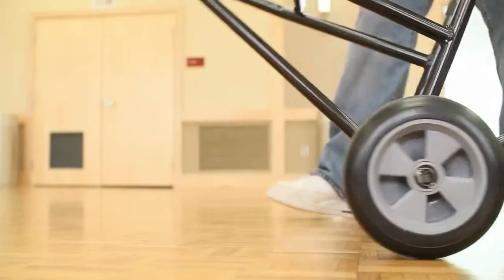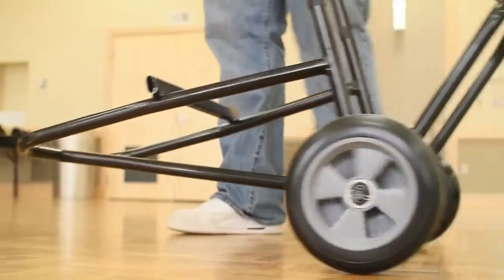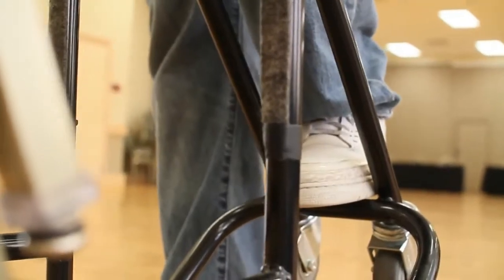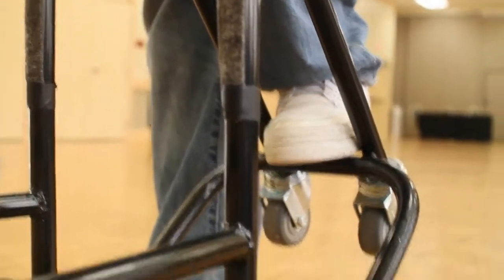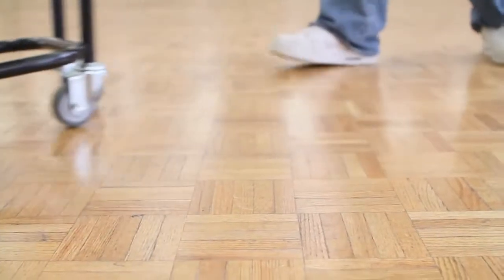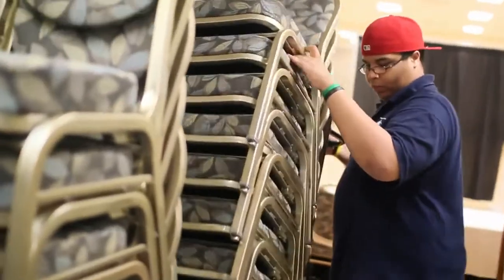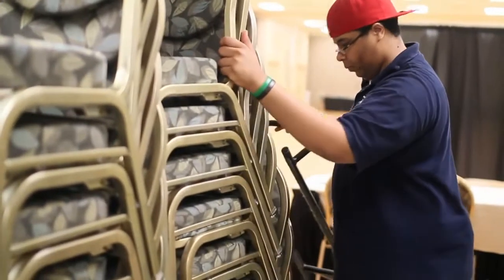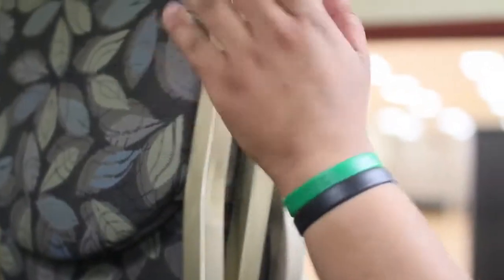Rondileau Campus Center, Chair Mover Tutorial | Bridgewater State University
Devan Carrington, '11 gives new building managers a tutorial on how to properly move and stack event chairs the Rondileau Campus Center ballroom at Bridgewater State University.